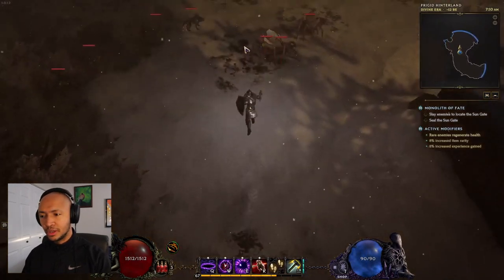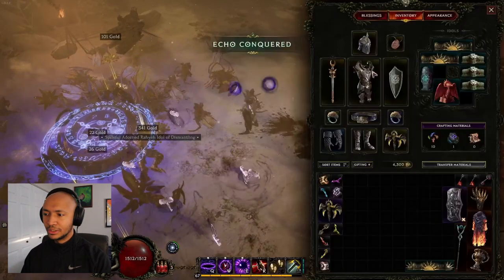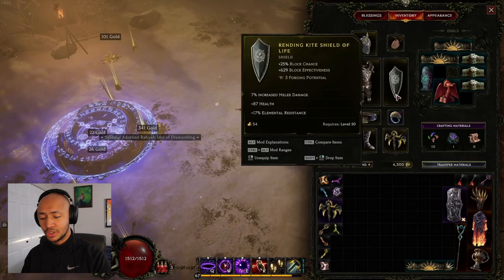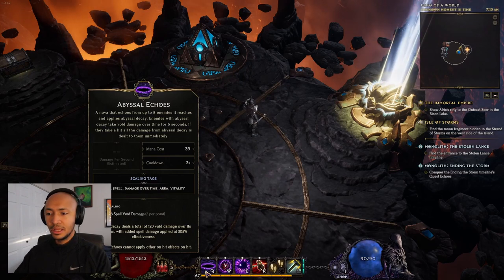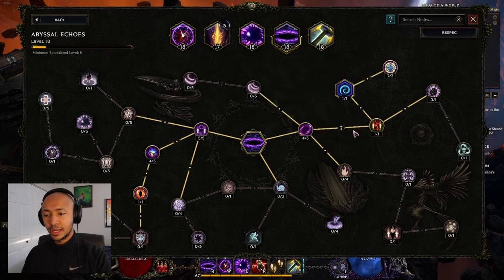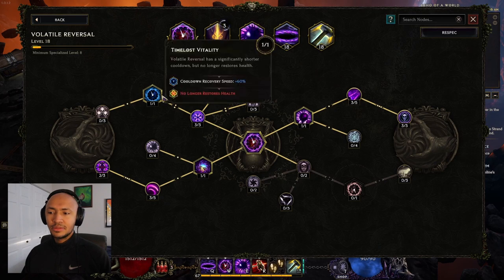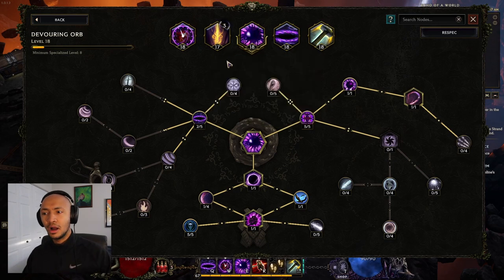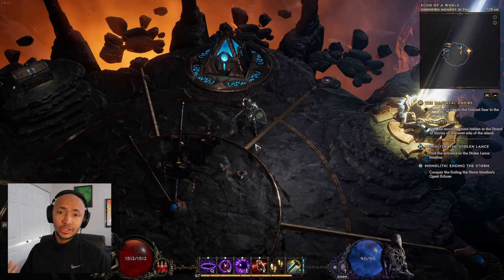Void Knight Showcase - Abyssal Echoes, Volatile Reversal, Devouring Orb & Void Hammer Throw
lastepoch Void Knight has a few obvious ways to play it, but Void Damage over Time is one of the most Unique playstyles I've ever had the pleasure of playing.

Chapters:
00:00 intro
01:19 gear overview
02:33 mechanics overview
06:28 passives overview